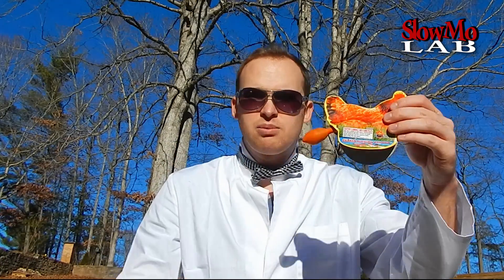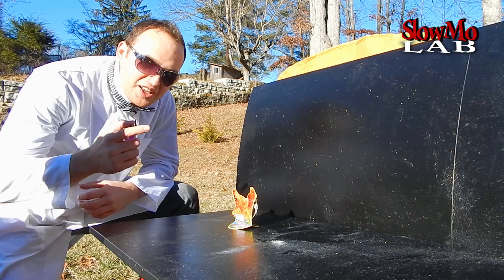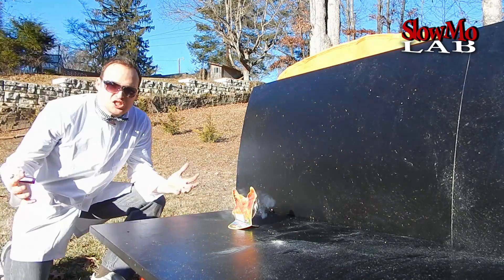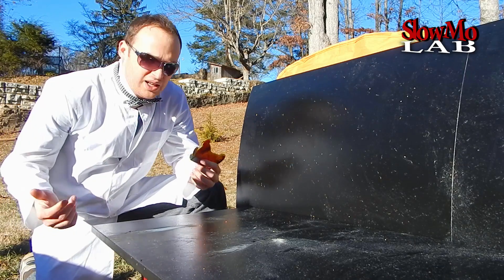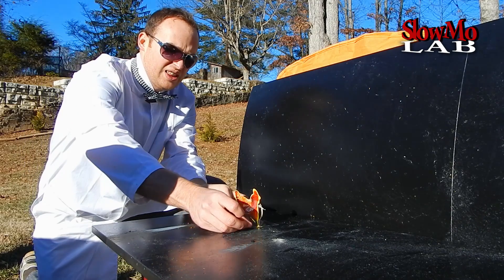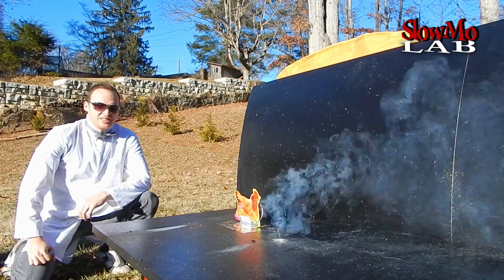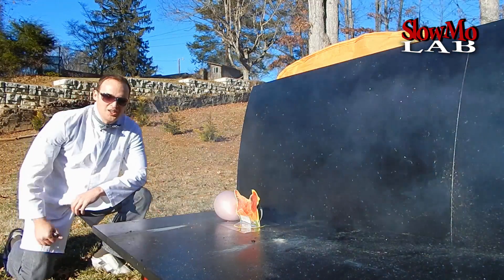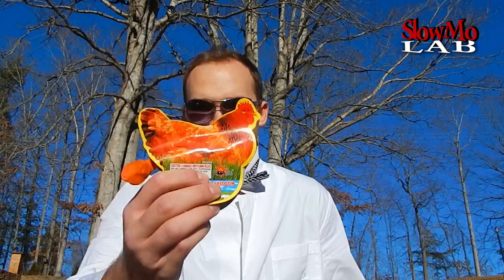Chicken and Egg Firework!!! - Slow Mo Lab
In this episode, we reviewed "Chicken Blowing Egg Firework!". Of course, we filmed it in slow motion among other things...

In this video: Taras and Dima film a fruit explosion. Dima has a few oranges that went bad. Well, not to waste them, he decided to put them to use. Best thing he could come up with is to explode it with the fireworks. He got a blooming flower firework and after he made a small incision on the orange, he put fired up the firework and put it in the orange. They set their slow motion camera Phantom V2010 to film at a spectacular rate of 25,.000 frames per second. AND BOOM!!! The orange exploded in a juicy most incredible manner. They decided they wanted to see it up close and much slower 62,000 fps. so they set the orange and the firework up to explode again. BOOM! another explosion is filmed at 62,000 fps. Enjoy this incredible compilation of oranges exploding in slow motion!

Taras and Dima have done many explosion: from dry ice explosion, works explosion, dry ice bomb, watermelon exploding, to battery exploding and so much more. Over the years, they have done many science experiments, demonstration in slow motion, diy, hacks. Today,they decided to build mini match rockets and launch them.